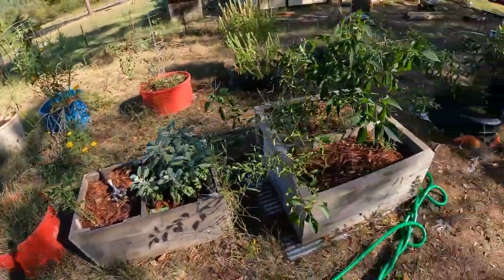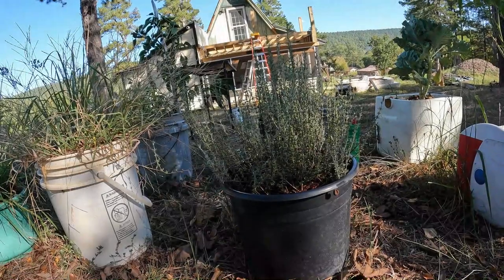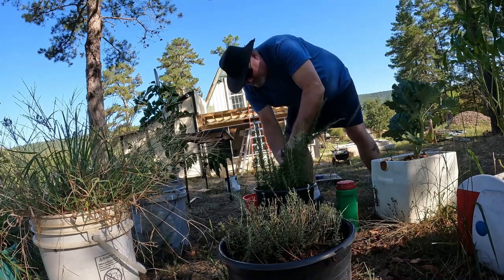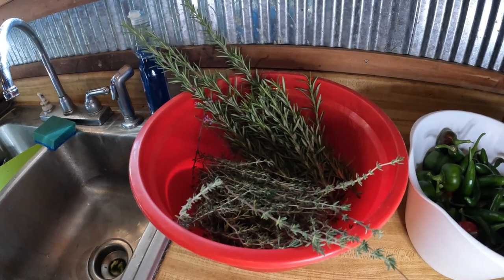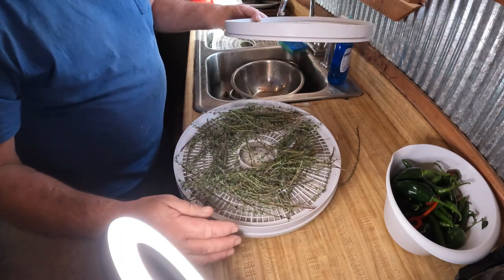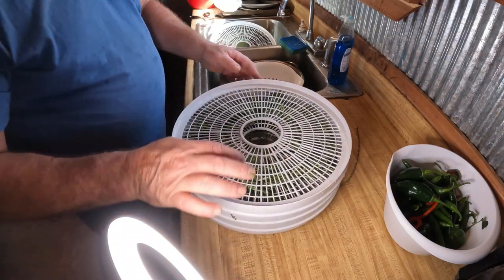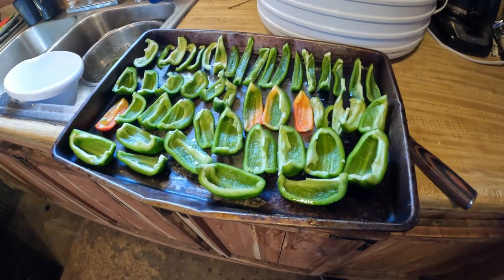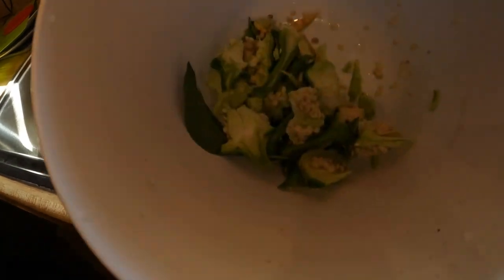Dehydrating Herbs And Peppers/ Harvest Time Is Here/ How to Use A Foodsaver Vacuum Sealer. Part 1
This is the first year I am dehydrating my own herbs and peppers. I harvested some Thyme. Rosemary, Cayenne Peppers, Serrano, Bell and a few other peppers, also vacuum sealed Bell peppers.

If you shop on Amazon, I now am in the Amazon Influencer program. Simply click on link below to buy anything on Amazon, which earns me a small commision without additional costs to you!

Mailing Address:
Dogman
P.O.Box 16
Waldron,Ar 72958